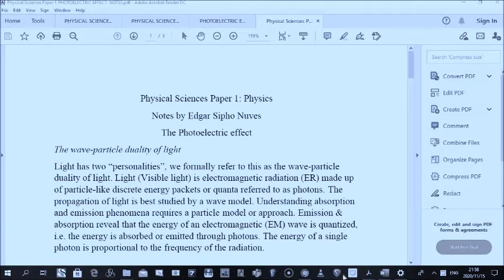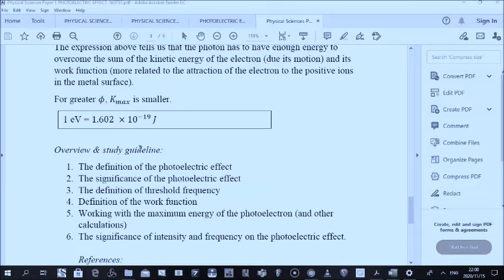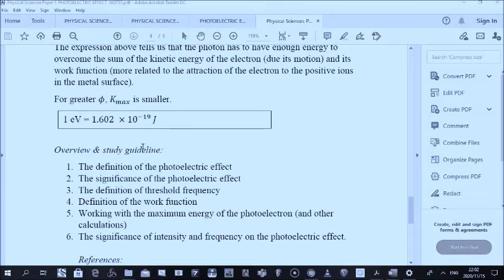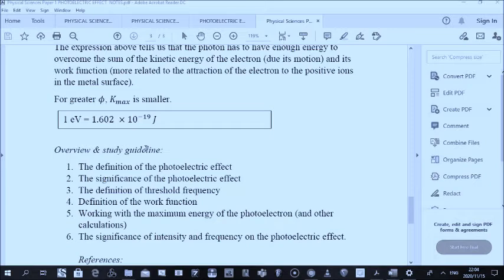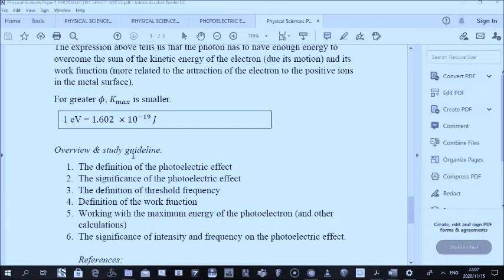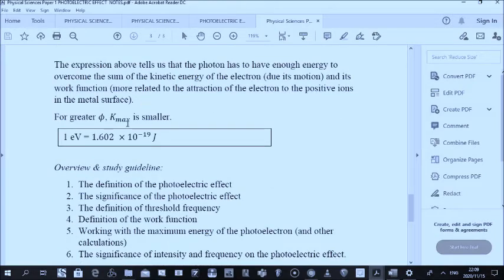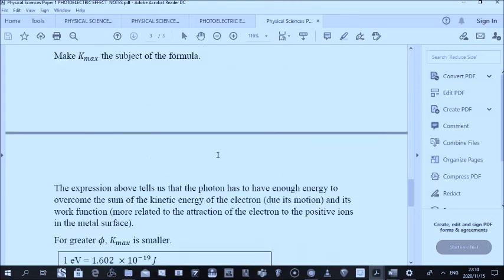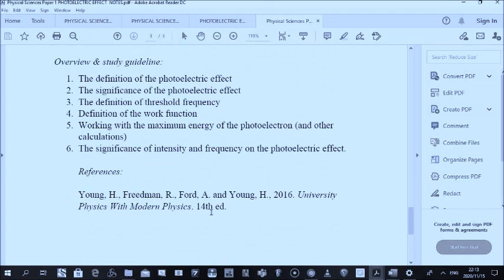Photoelectric Effect Introduction: Grade 12 Physical Sciences 2020 Edgar Nuves